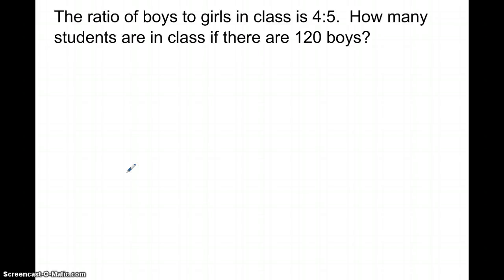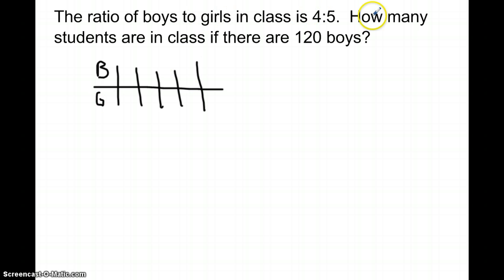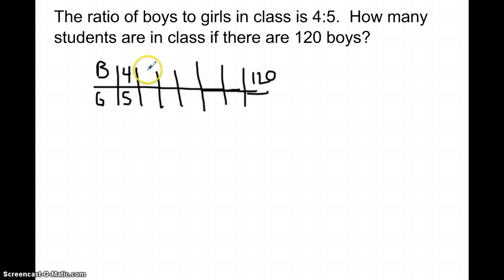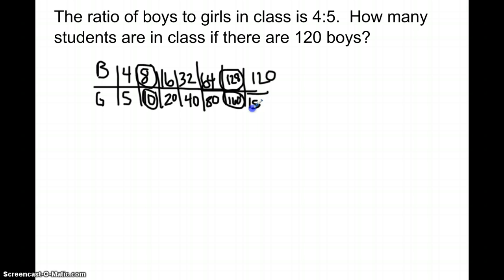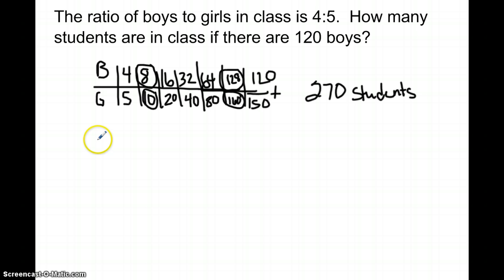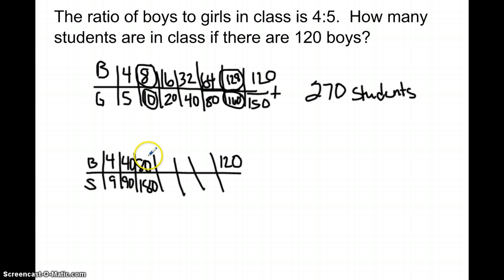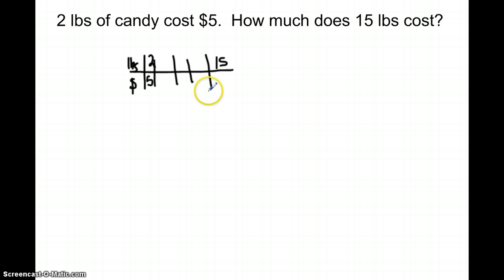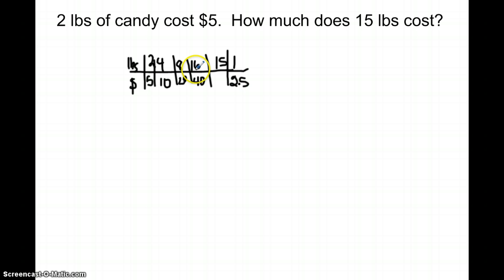Using a ratio table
Tutorial for parents to help students use a ratio table